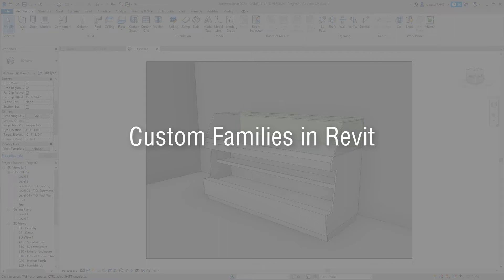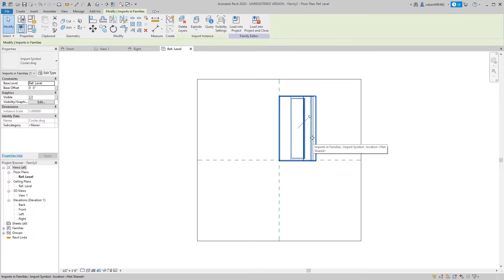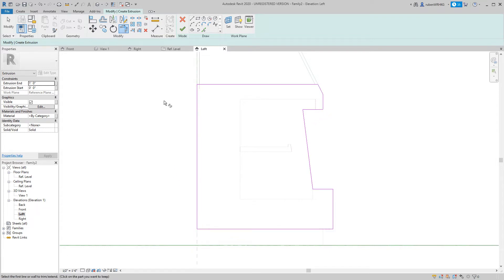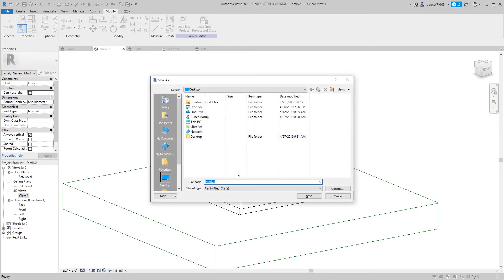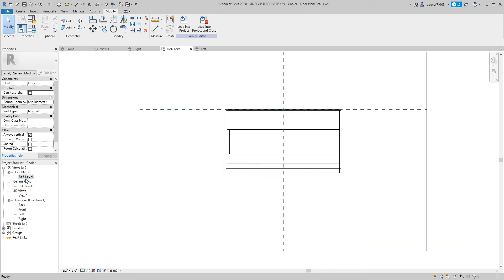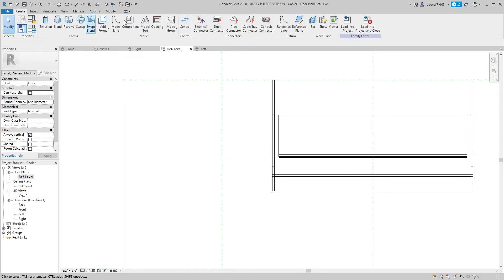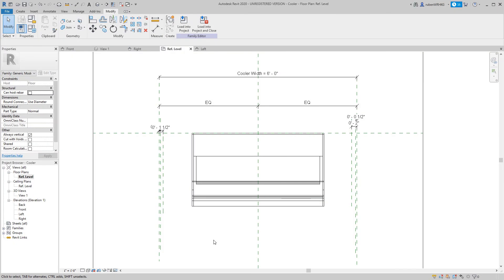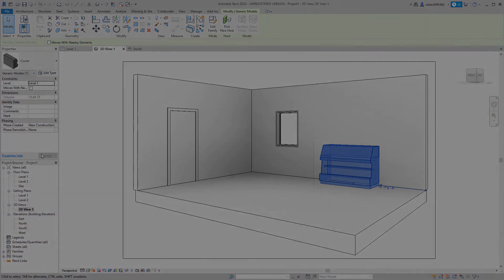How to create a custom family in Revit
I just 8 minutes, you will learn how to create a custom family component in Revit.